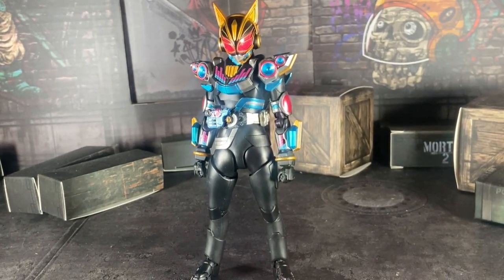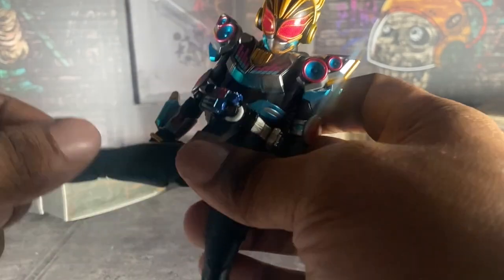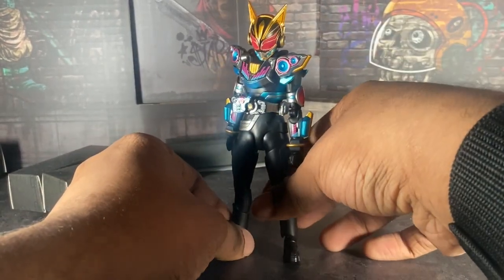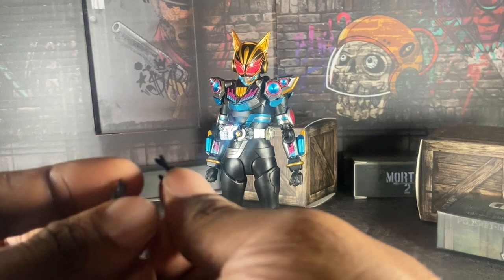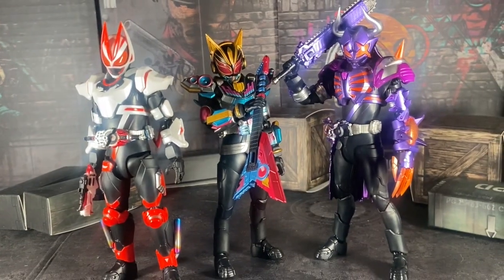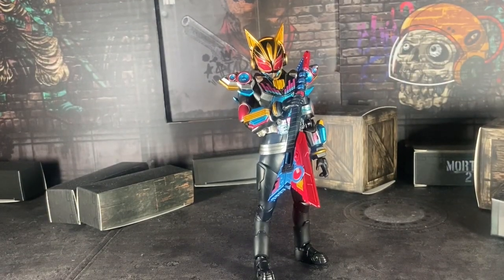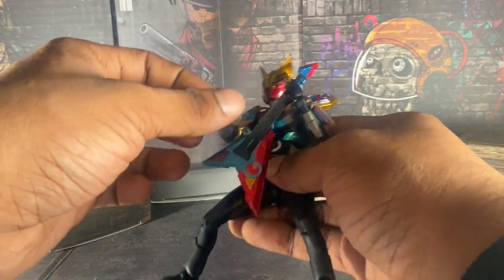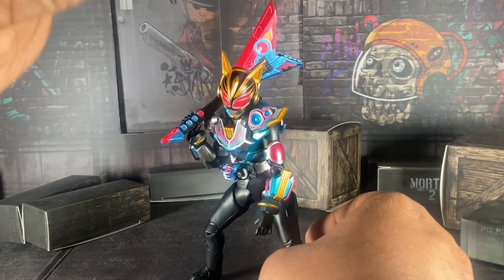SH Figuarts Kamen Rider Nago Beat Form Review